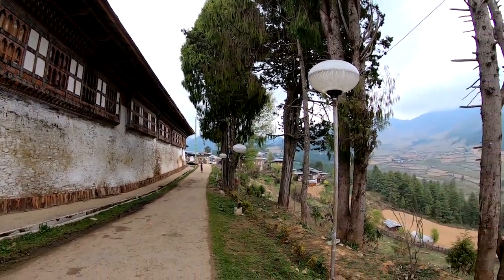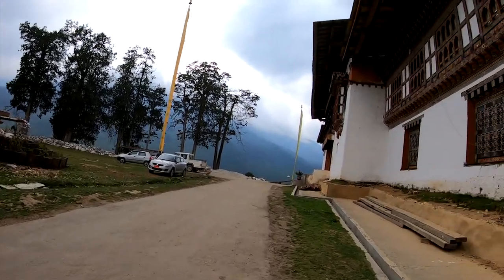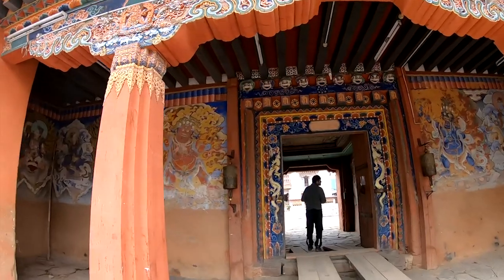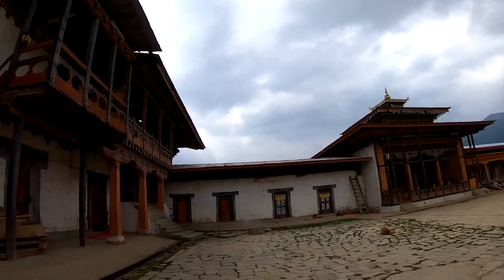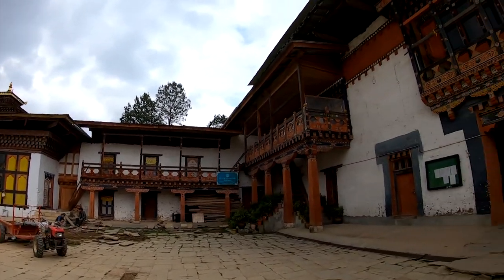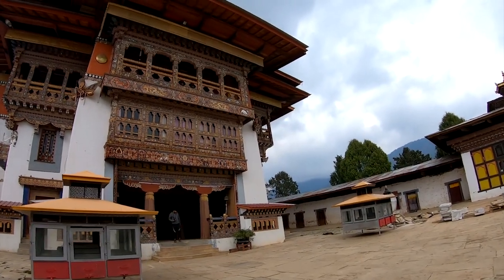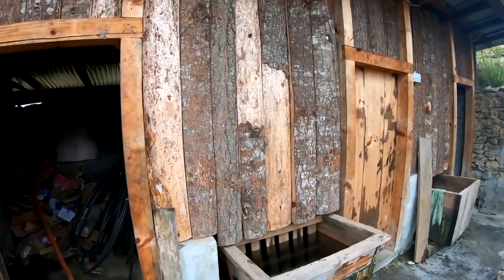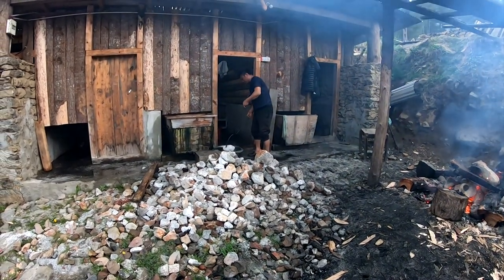Riding in Bhutan::Phobjikha Valley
This day we rode from Thimphu to Phobjikha after getting our permits extended. Phobjikha valley was in my bucketlist for quite a long time just because of its spectacular landscape and indeed it surprised me with its beauty. We visited Gangtey monastery which was under renovation and explored around the vast valley. This is a must visit place in Bhutan. we ended day with a nice hot stone bath where they heat up stones by burning the wood and immerse them in a tub full of water which heats it up. They add some local herbs in the water. The experience was just great.